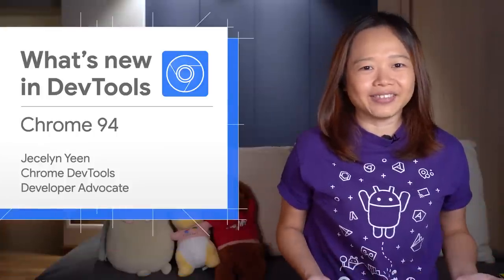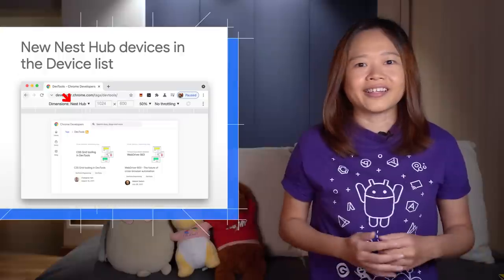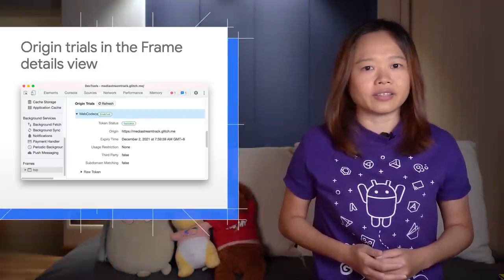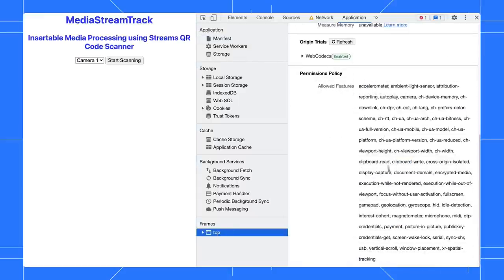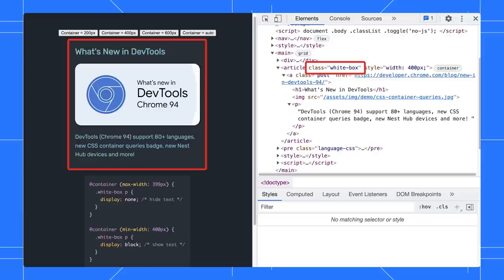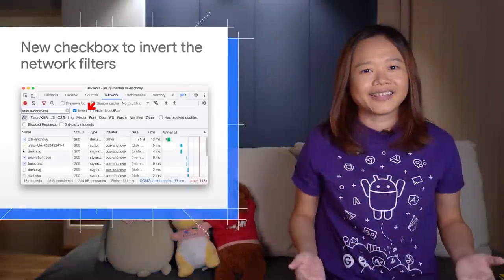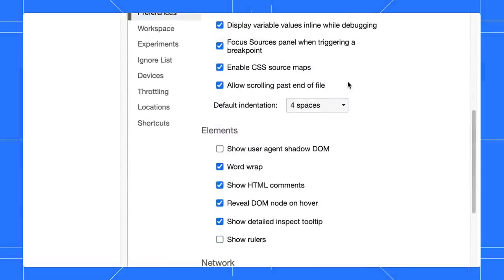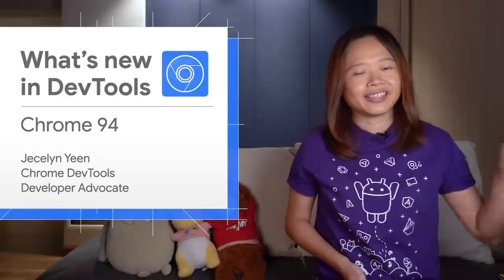Chrome 94 - What’s New in DevTools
00:00 - Opening
00:13 - Use DevTools in your preferred language
00:31 - Report a translation bug via
00:40 - New Nest Hub devices in the Device list
00:58 - Origin trials in the Frame details view
01:39 - New CSS container queries badge
02:29 - New checkbox to invert the network filters
02:50 - Bonus tip: Show rulers